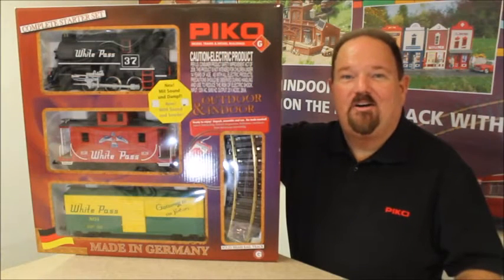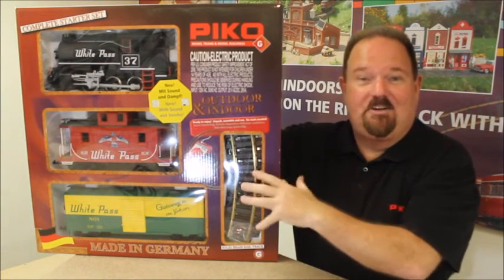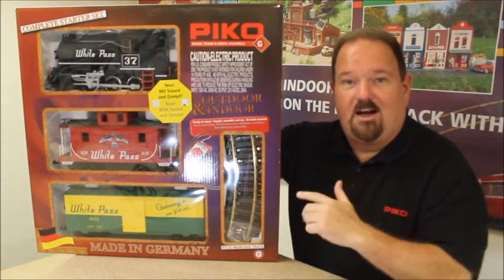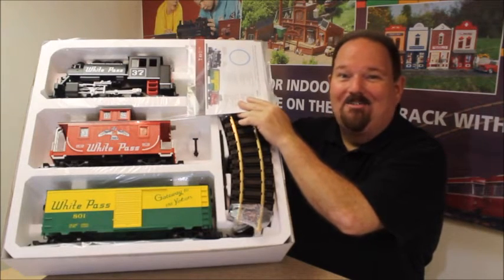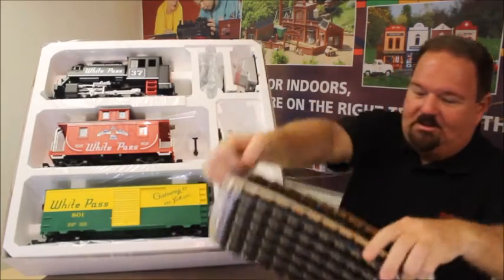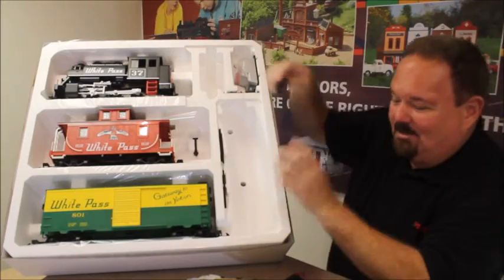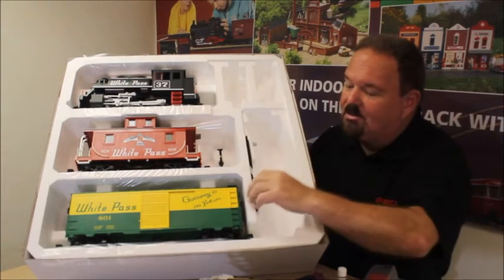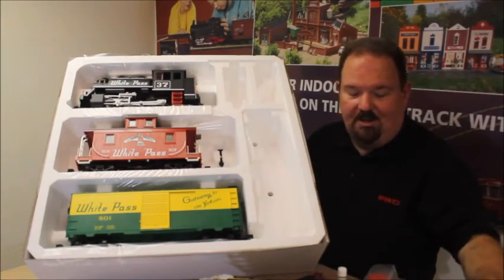BASICS: Starter Set, part 1 - Unpack It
Part 1 - Opening up a PIKO starter set and seeing what's inside.

This video opens up a PIKO G Scale starter set and shows what is included.  (It is everything you need to get started in trains!)  The video explains what each item is and removes them from the box including locomotive, boxcar, caboose, 100% "virgin brass rail" weather proof track, power pack, electrical wires, and more.  Its like Christmas for the family!

To see the other parts of this video set, go here...

About PIKO America:
Since 2010 retailers all across North America have trusted PIKO America for a reliable supply of quality PIKO products including over 700 G-Scale items and over 1600 HO-Scale, N-Scale, and TT-Scale models trains, buildings, and accessories.